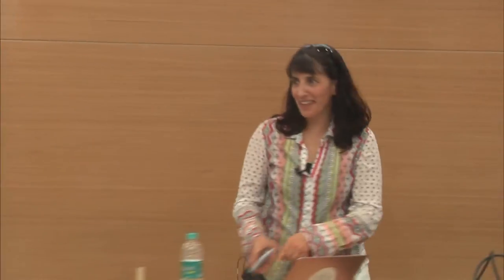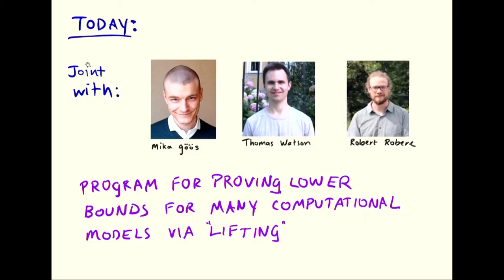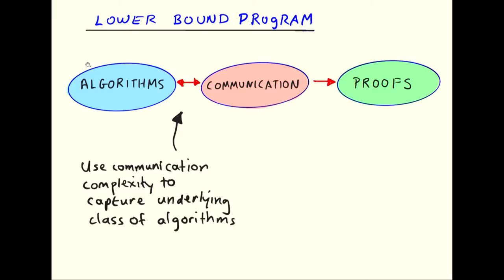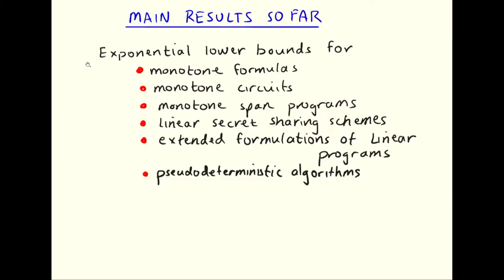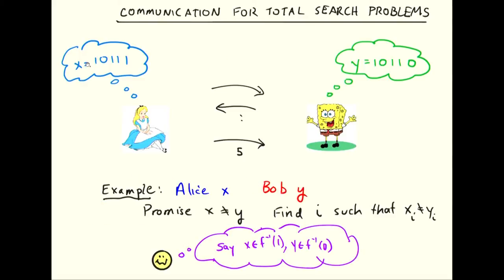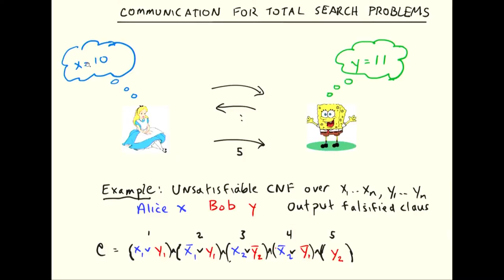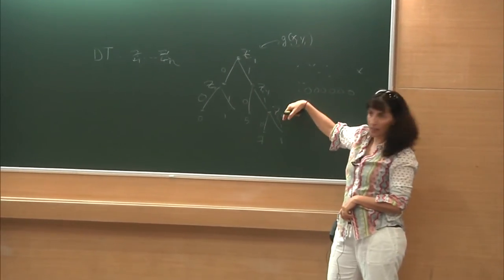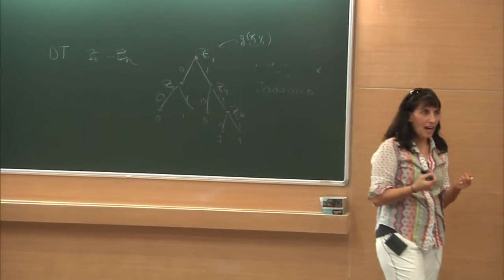FSTTCS2019 S005 Lifting Lower Bounds, Communication and Proofs